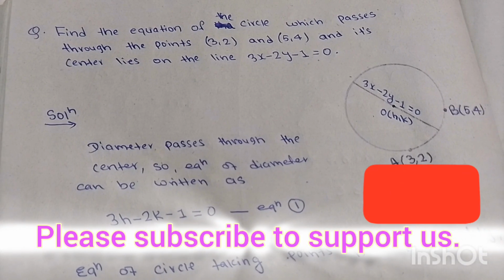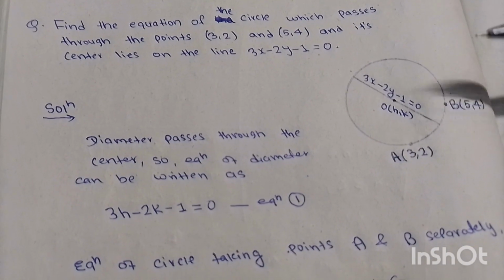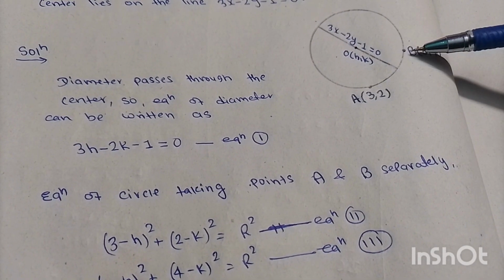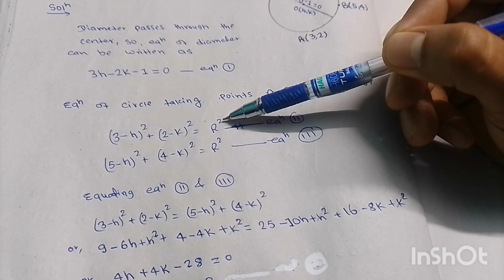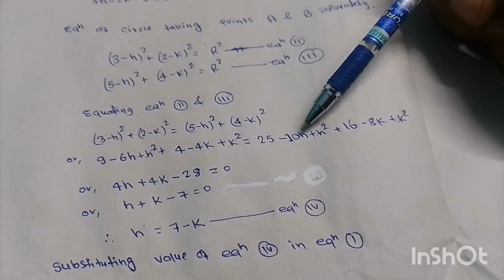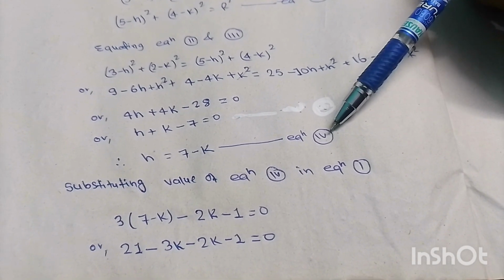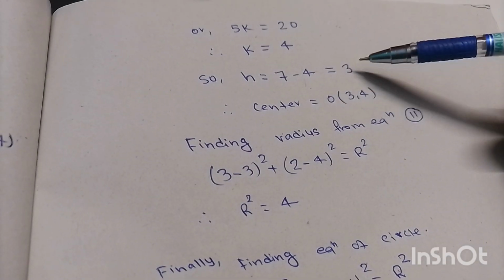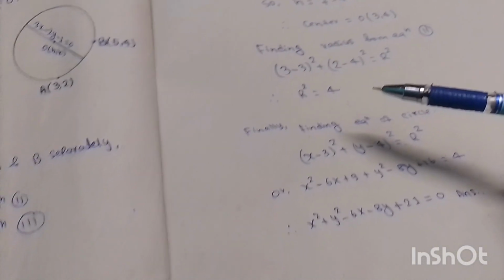Find equation of circle passing through the points (3,2) and (5,4) and center lies on line 3x-2y-1=0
In this video equation of the circle is obtained.